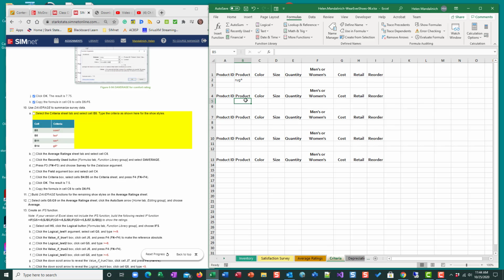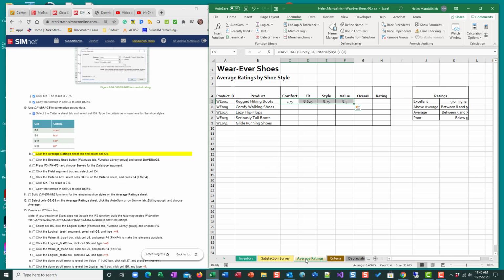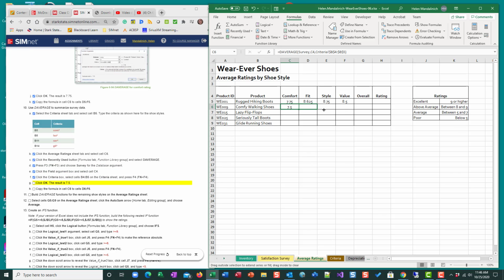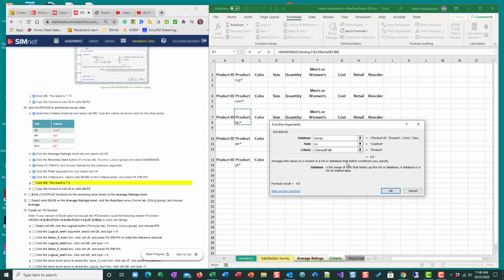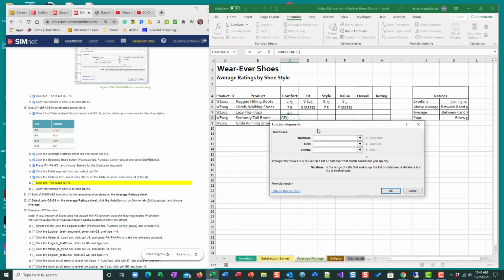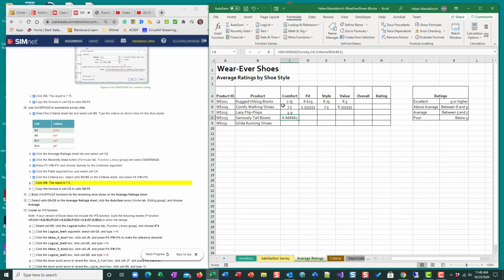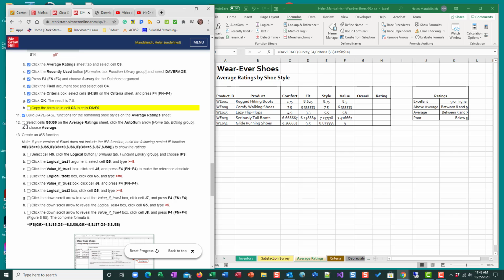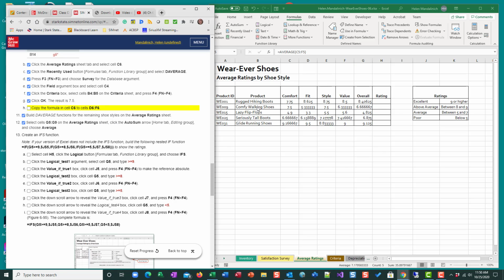Ch 6 Guided step 10 to 12